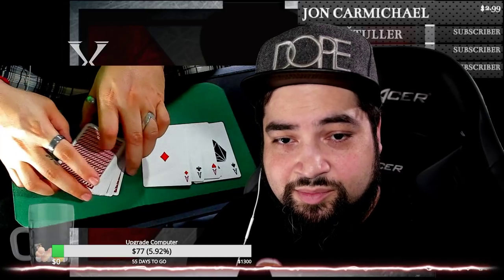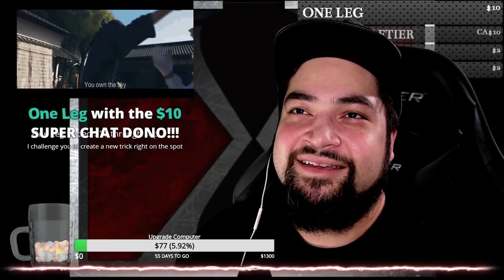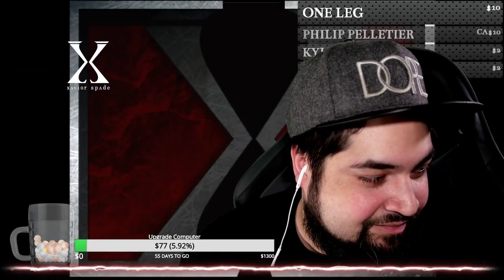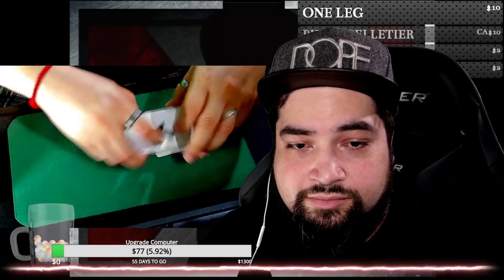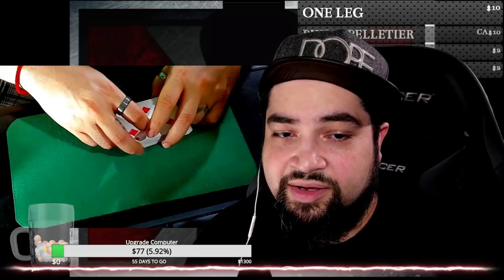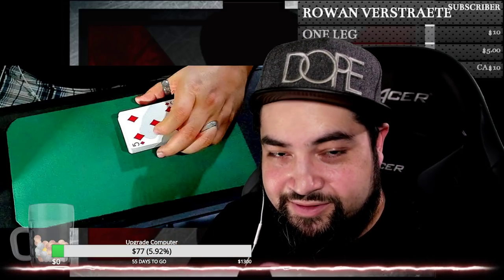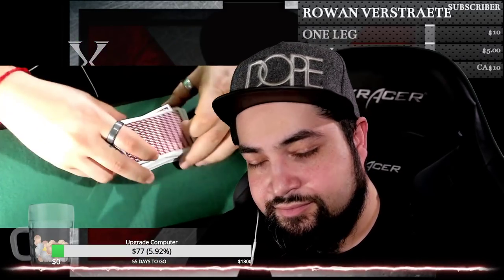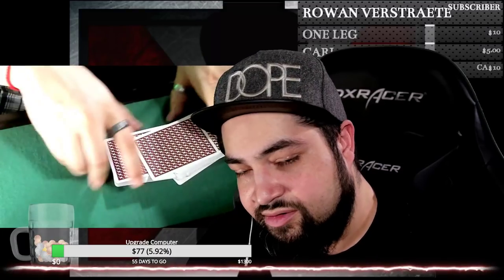Live Stream Free Magic Tutorial with Q n A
All Dono's will go to upgrading computer so that I can continue to bring you high quality Live streams!!!
Stuff from me:
Xavior's Rise:

Short tutorial for the D’mico multiple shift. Simple and easy to do.